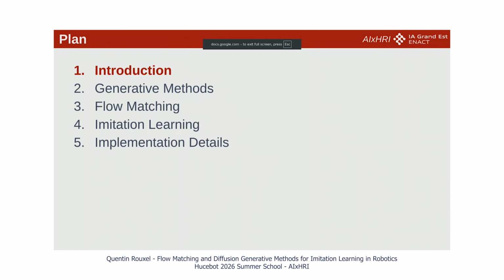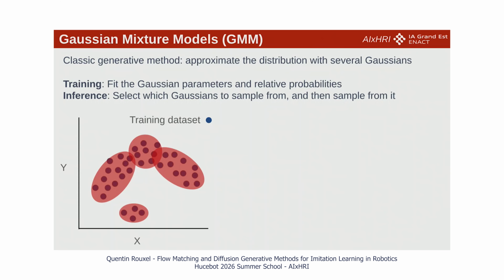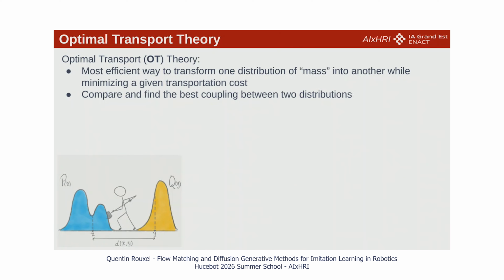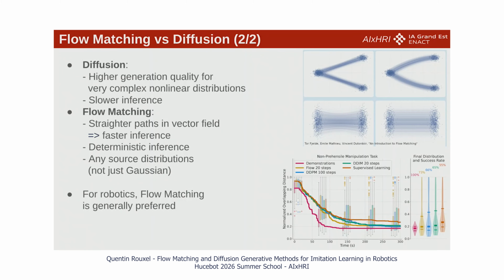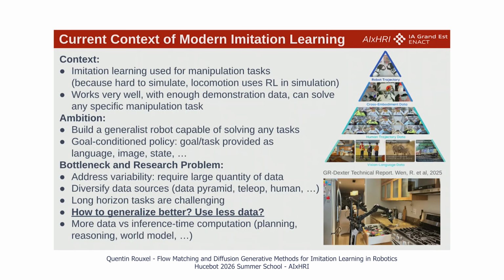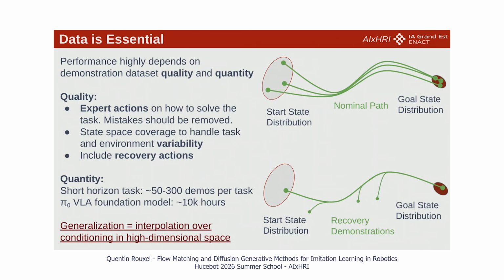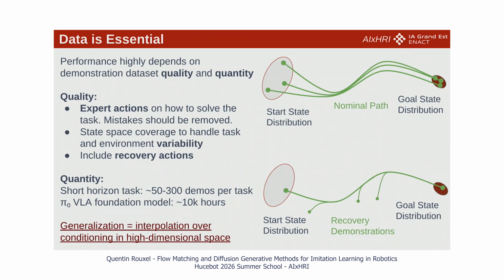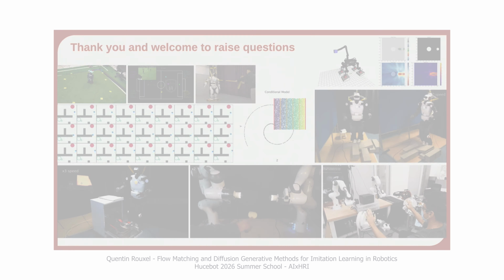Flow Matching and Diffusion Generative Methods for Imitation Learning in Robotics - Quentin Rouxel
[SUMMER SCHOOL AIxHRI]

Lecture by Quentin Rouxel

“Flow Matching and Diffusion Generative Methods for Imitation Learning in Robotics”

Generative methods have transformed imitation learning in robotics by
enabling robots to learn rich, multimodal behaviors from demonstrations.
This lecture introduces  the foundations of Diffusion and Flow Matching
models, with a particular focus on Flow Matching. We will discuss their
connections, how they can be used as control policies for robotic
manipulation, and emerging applications in planning and decision-making.

2026 Summer School on AI for Human-Robot Interaction organized by Hucebot

Thank you to our institutes: Institut Inria de Lorraine, Université de Lorraine, CNRS, Loria.

A heartfelt thank you to the organizing team for their work on planning and running the event as well as the speakers and the participants for their valuable contributions.

Video & editing by Clara Poloni, Inria.

© Inria - 2026